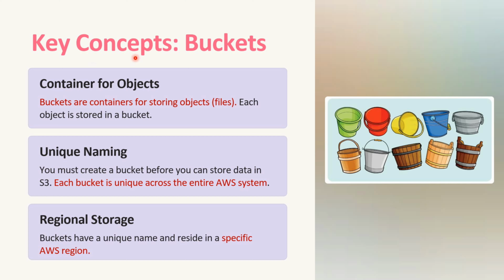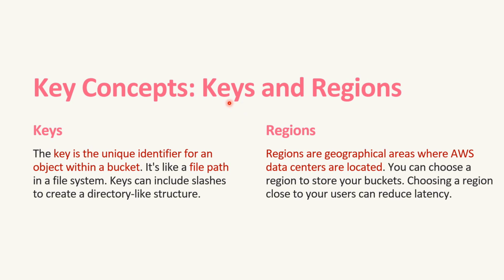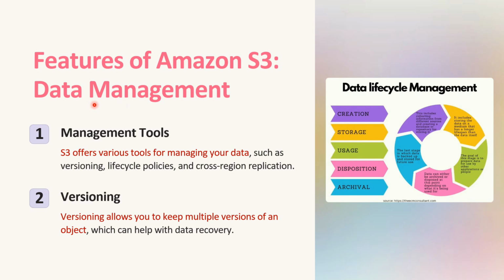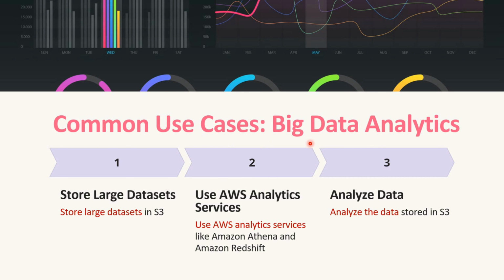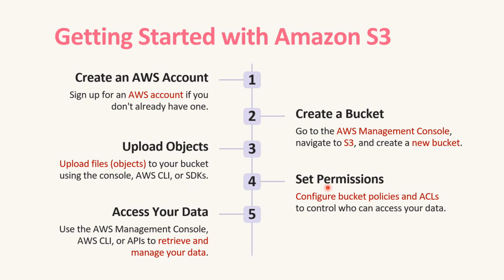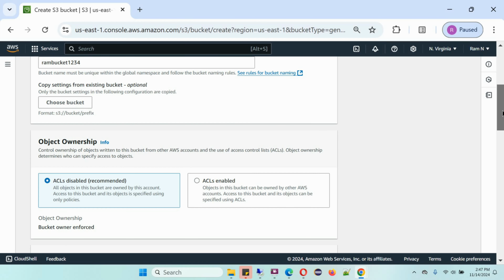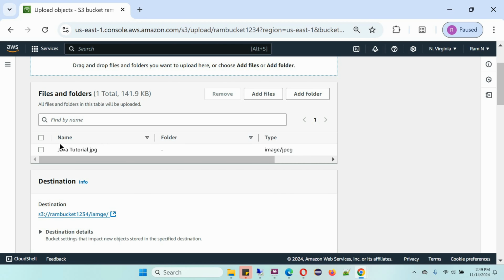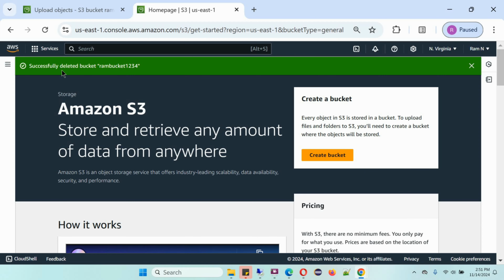How to Use Amazon S3: A Beginner's Guide | Mastering Amazon S3: From Zero to Hero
Learn how to use Amazon S3 with this beginner's guide! From setting up S3 buckets to mastering Amazon S3, this tutorial will take you from zero to hero in no time. Perfect for anyone looking to learn more about AWS and storage solutions.

If you’ve ever wondered how to store, manage, or access files in the cloud, this video is the perfect starting point. In this beginner-friendly guide, you’ll learn **exactly how Amazon S3 works**, how to create your first bucket, upload files, secure your data, and use S3 confidently even if you have zero experience with AWS.

We walk through every step in simple, clear English so you fully understand the basics of **Amazon S3**, the most powerful and widely used cloud storage service in the world.

✅ What **Amazon S3** is and why businesses use it for file storage
✅ How to create your first **S3 bucket** from scratch
✅ How to upload, download, and organize files in S3
✅ The meaning of **buckets**, **objects**, **regions**, and **storage classes**
✅ How to secure your bucket using **permissions** and **access control**
✅ How to generate **pre-signed URLs** for safe file sharing
✅ The complete foundation you need to go from **zero to hero** with Amazon S3

By the end of this video, you’ll be able to confidently use Amazon S3 for personal projects, applications, or professional cloud work.